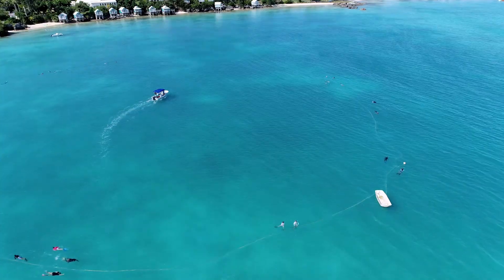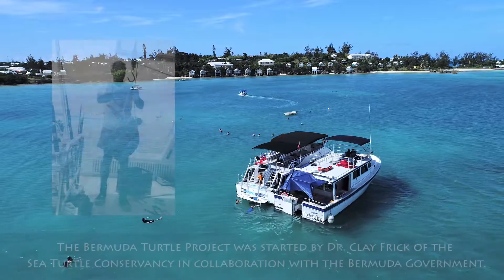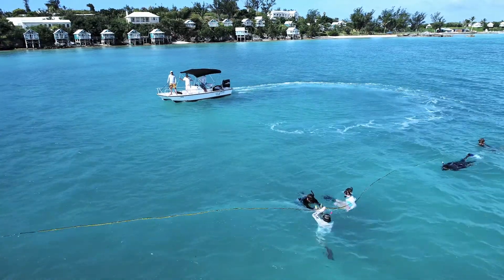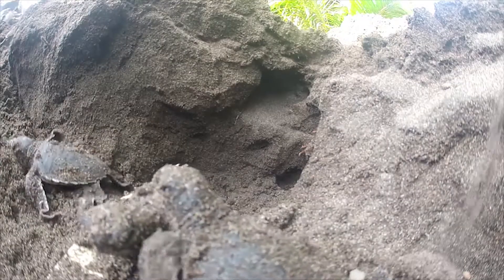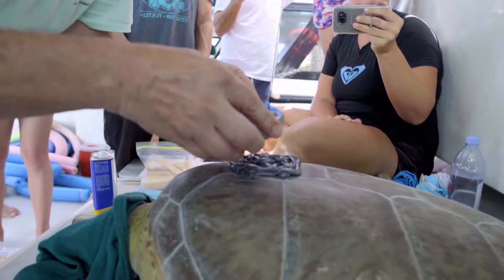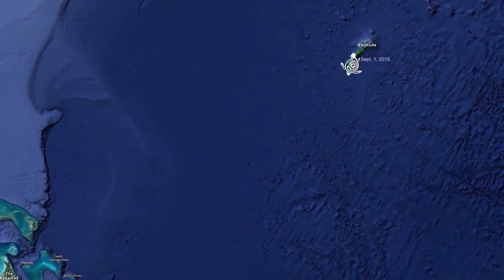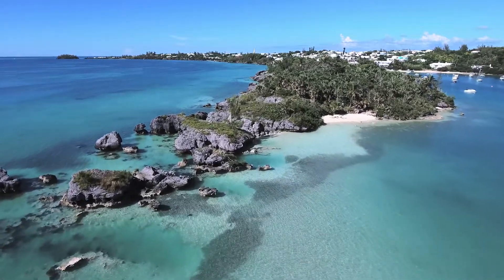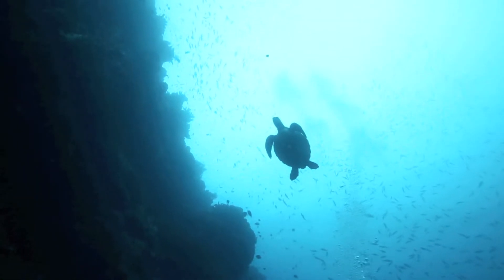Bermuda Turtle Project 50th Anniversary Video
The Bermuda Turtle Project, a joint research and protection program of the Sea Turtle Conservancy (STC) and the Bermuda Zoological Society (BZS), is celebrating its 50th anniversary this year – making it by far the longest-continuous sea turtle conservation program that focuses on the animal in its marine environment. To celebrate the milestone, STC and BZS have produced a beautiful documentary about the program, and we are planning a series of events that will unfold over the course of 2018. Among these events will be the release of a special commemorative stamps series in Bermuda that celebrates the Bermuda Turtle Project.

Over the last half century, the Bermuda Turtle Project has discovered nearly everything that is known about the biology and life history of Bermuda’s sea turtles. In the process, the project has provided training for generations of sea turtle biologists and helped contribute to global sea turtle conservation efforts. The ongoing work to protect green turtles that reside in Bermuda during an important phase of their lives is helping recover this species in the Western Hemisphere. And STC’s sustained research and conservation programs in the US, Caribbean and Latin America have been credited with saving the Atlantic green turtle from near extinction and improving the survival outlook for many other turtle populations. We hope STC supporters will join us in celebrating the Bermuda Turtle Project’s 50th anniversary, and we invite you to watch our new documentary about the project.